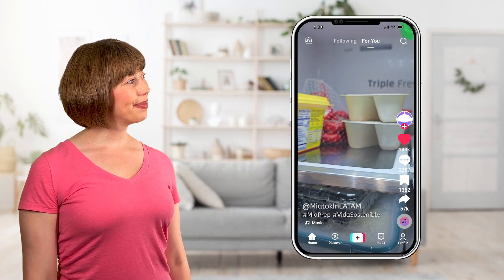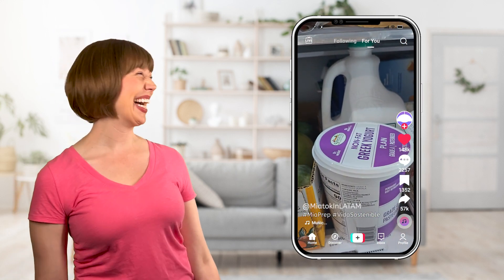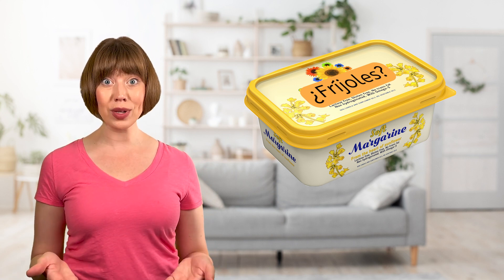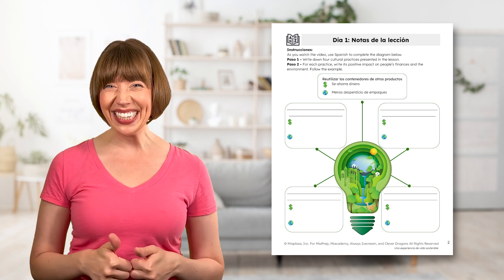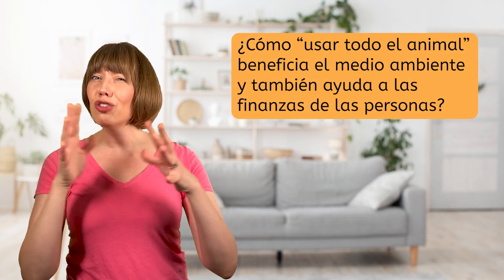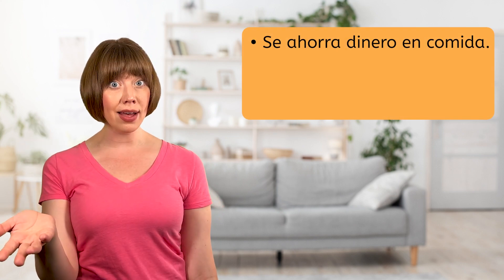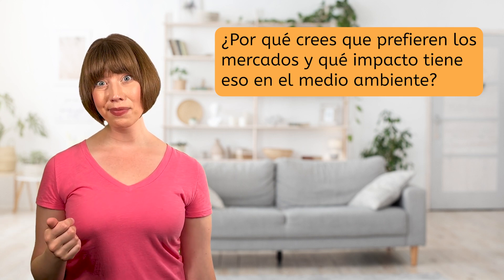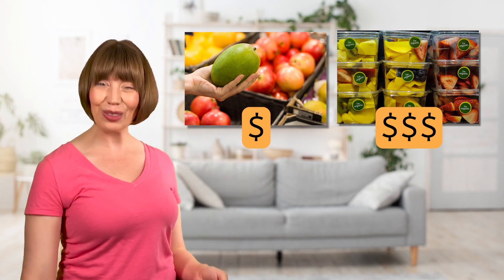Una experiencia de vida sostenible - Spanish 3 for Teens!